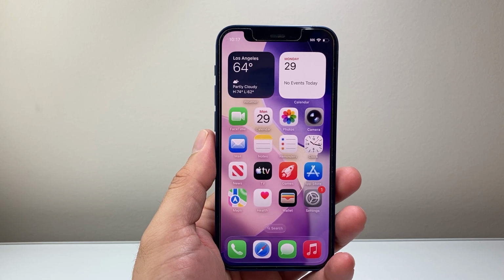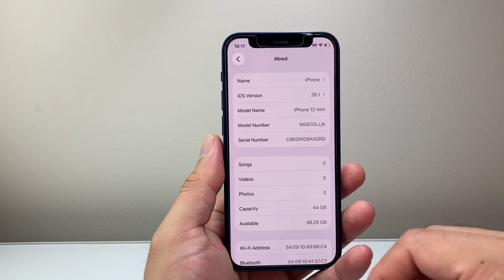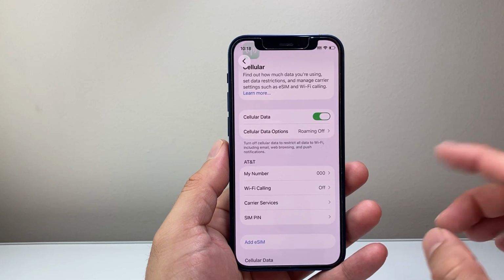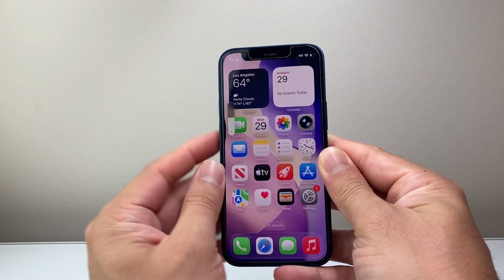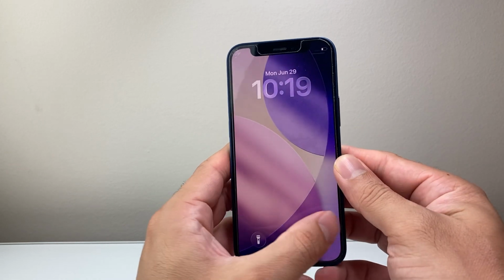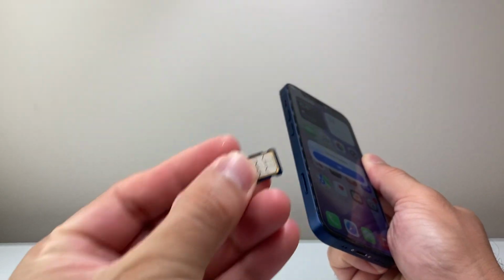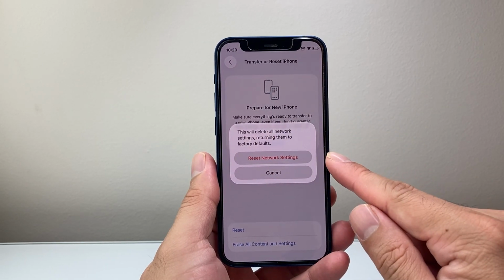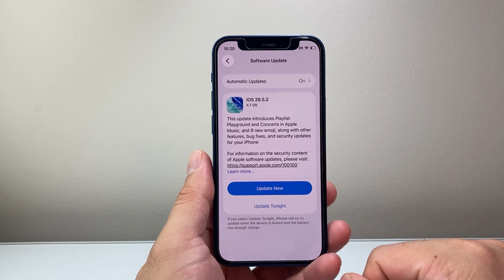How To Fix SIM Card Error On iPhone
If you are getting SIM card error or failure on your iPhone, you can follow these steps to fix it.